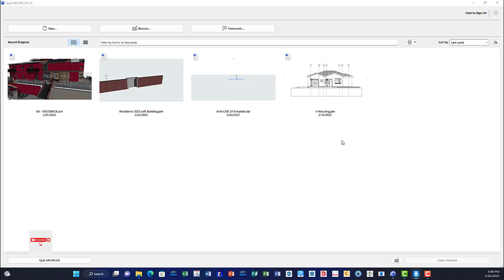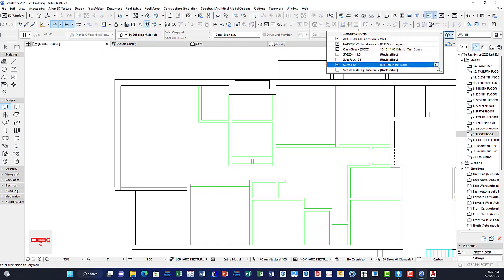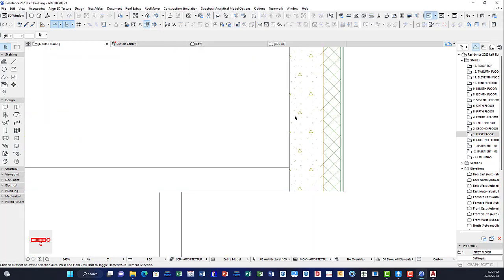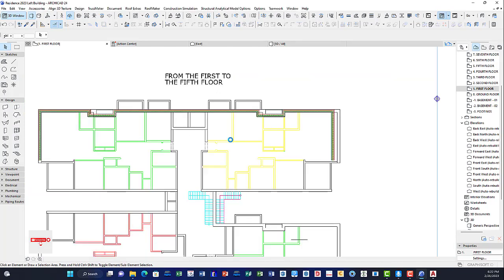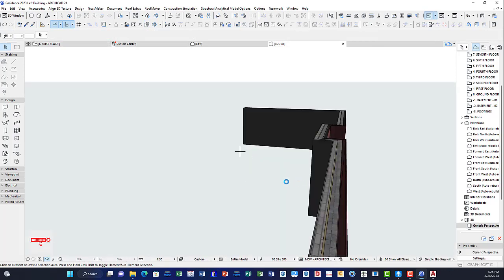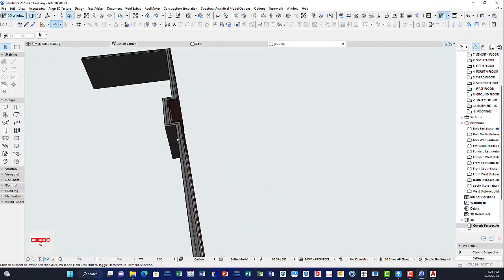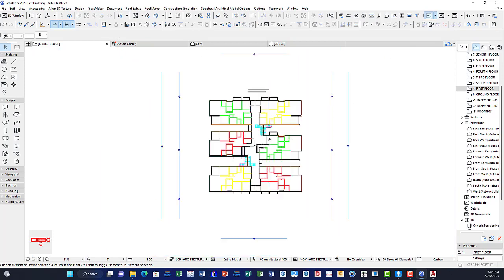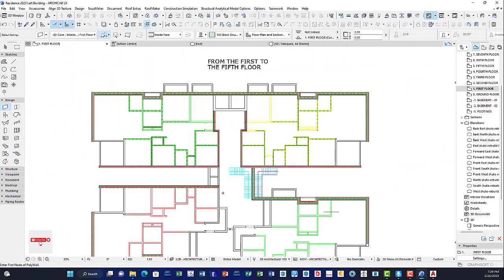AutoCAD to ArchiCAD: Residence 2023 Project - Part 02. Importing and Tracing Xref File in ArchiCAD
Warm Welcome to you all dear Subscribers to this actual year 2023, I strongly believe you all made it into this new season. Personally, I'd like to show gratitude and render a round of applause to you all who find this channel stunningly relevant to your professional and educational daily activities. This channel aims at a bilateral ideology which is to empower you to produce and inspire you to create. Brief, this video is a Part - 02 from a sequence of videos that will be uploaded on the channel in the upcoming days. In this video, we have deeply elaborated on different  designing steps from an interoperability perspective between AutoCAD and ArchiCaD using XREF file and Tracing reference. This is our second Architecture project for the year 2023.